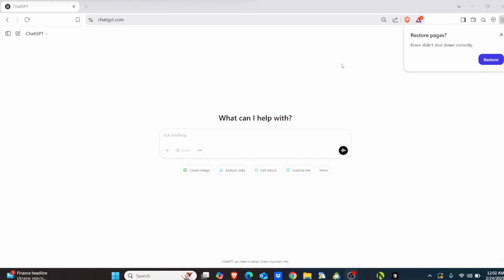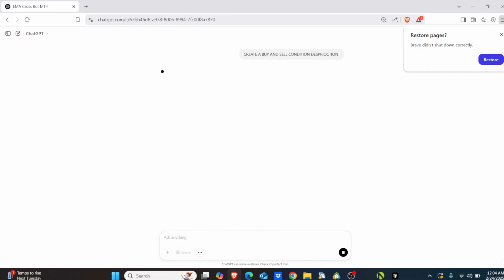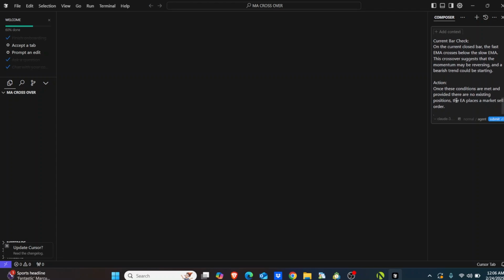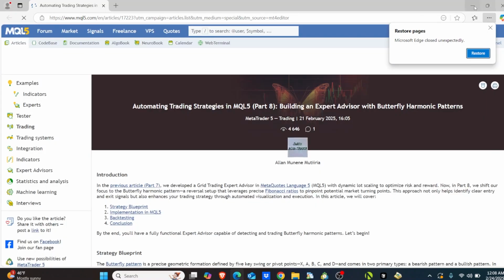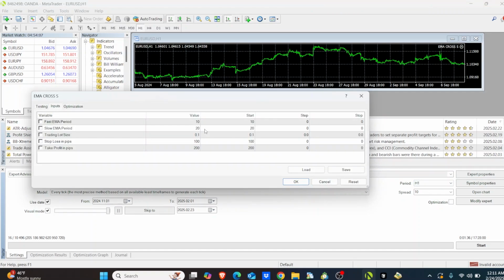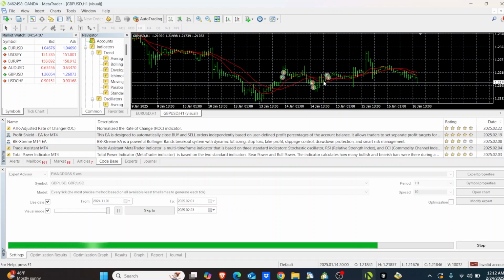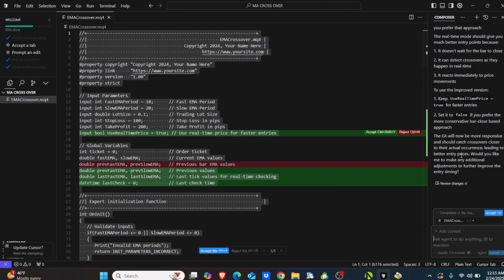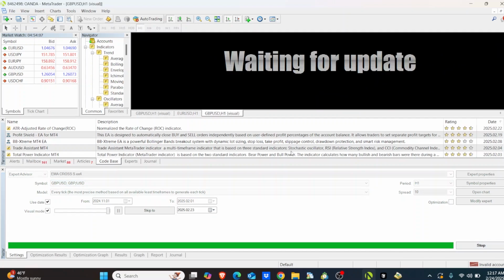Learn How to Build a Trading EA for Automated Success And Profit Part 1